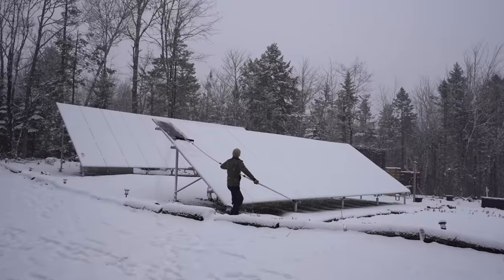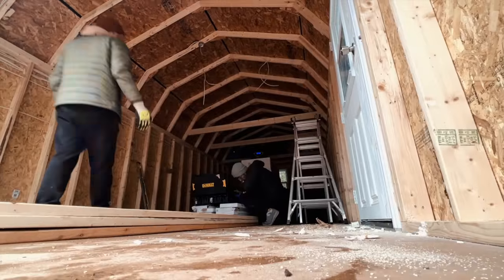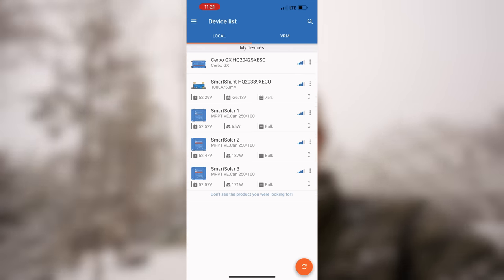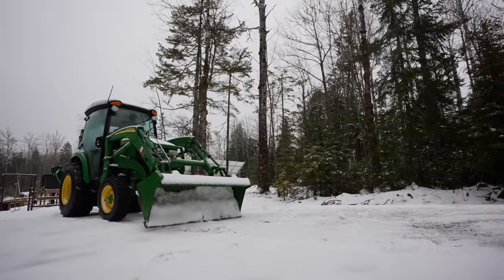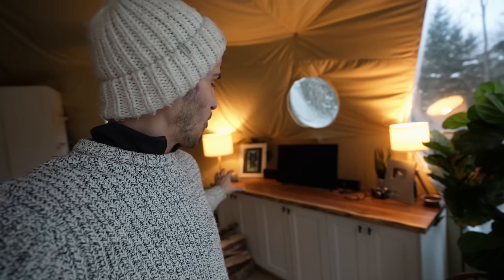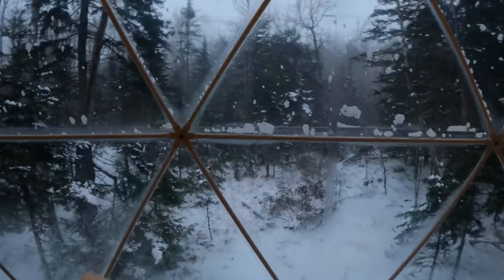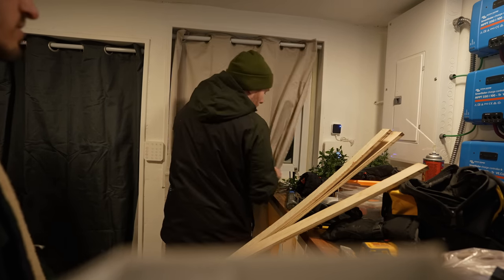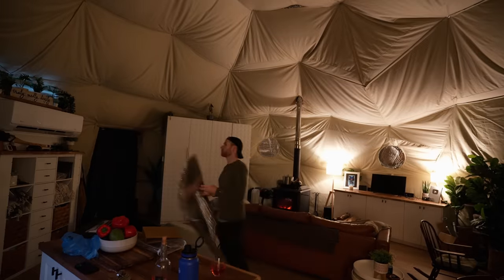Living in a Snow Globe ❄️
Living in a Geodesic Dome in -44 degrees is definitely an extreme winter camping but way to keep this hot tent in the middle of the woods warm! to get up to a year's supply of immune supporting Vitamin D + 5 individual travel packs, both FREE with your first purchase!

The idea to build a shipping container home was definitely one of the wildest ones we've had and if you've been joining our weekly videos for any amount of time you know that's saying something. It feels absolutely incredible that the container home FINALLY has a consistent and reliable source of heat...just in time for the holidays! Join us every Sunday as we continue to create off the grid homestead vlogs, sharing our adventures as we build our own alternative lifestyle of living off the land and building a home out of shipping containers

Enjoying the music? Check out the songs used in this video

After a year of full time travel living the van life, we had to adapt when the world changed. To keep busy we’ve converted our tiny house on wheels into a fully functioning off grid home that has everything we need. Realizing that none of us know how long this new normal will stick around, we made the decision that building a home here was the best decision we could make. We've spent the last year doing EVERYTHING involved with coordinating and planning the build ourselves as well as setting up this off grid property to be able to provide us with the the food we'll need in the future. That led us to needing a place to live while we realized our dream of building a shipping container home. After lots of searching we finally discovered Geodesic Dome's and it was the perfect fit for us while we took our time with the container home.